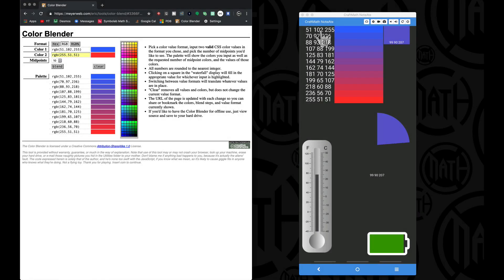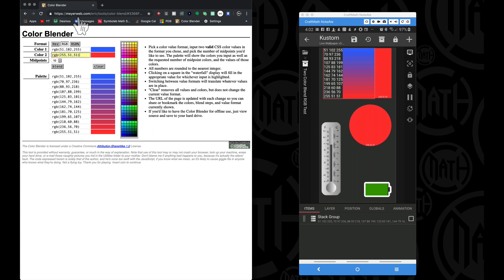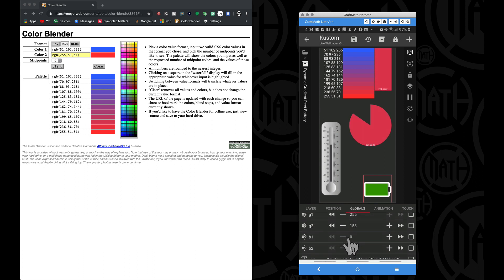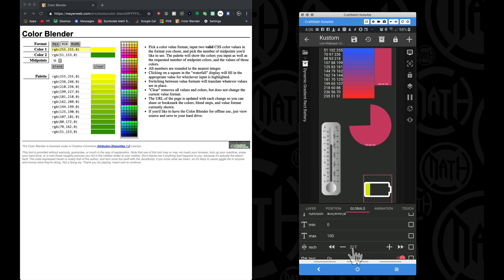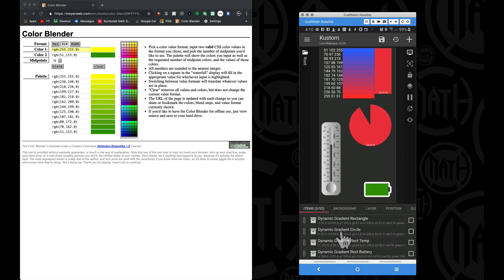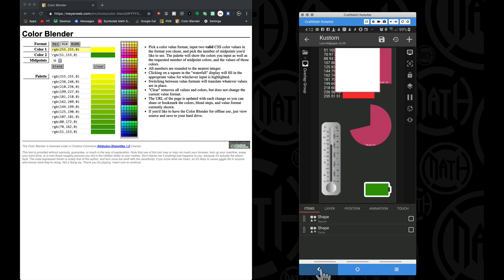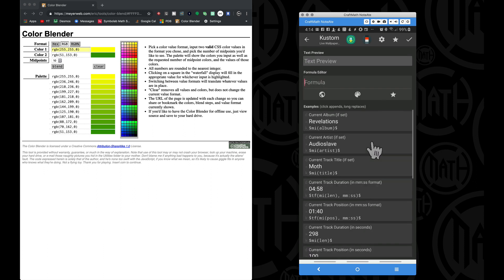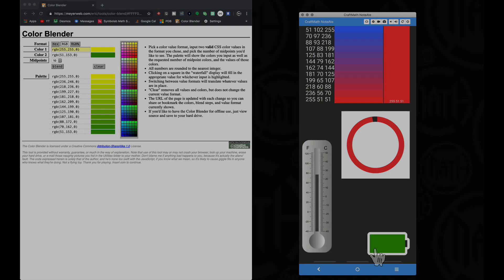Kustom Tutorial - Dynamic Gradients (Using RBG)